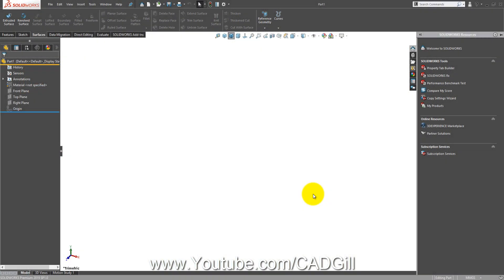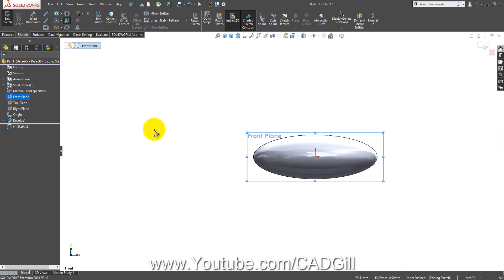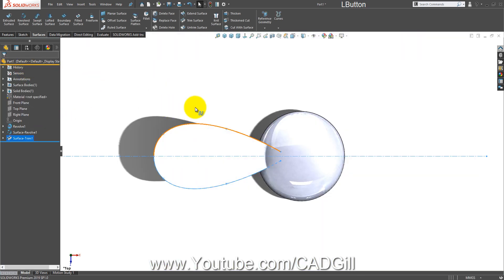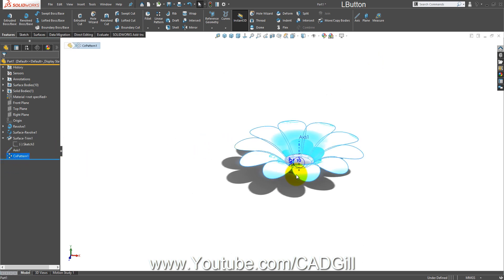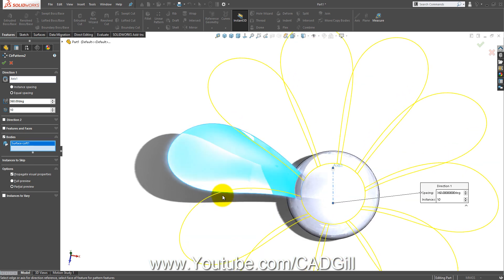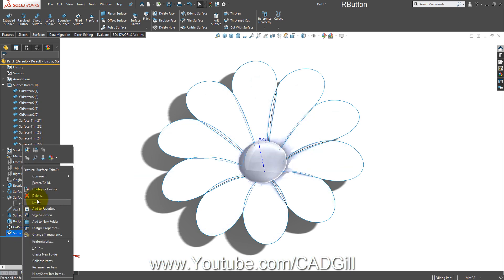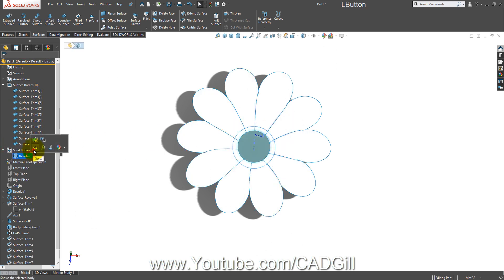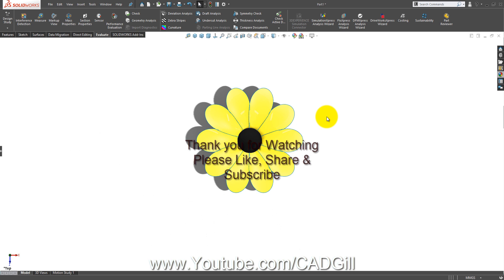Learning SolidWorks Surface Modeling Part 7 - Flower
In this video tutorial we will learn how to create a 3d model of Flower in SolidWorks. This is Part 7 of SolidWorks Surface Modeling Video Tutorial Series in SolidWorks.